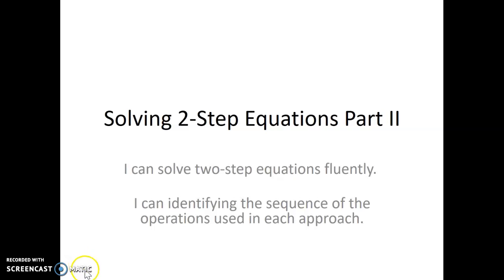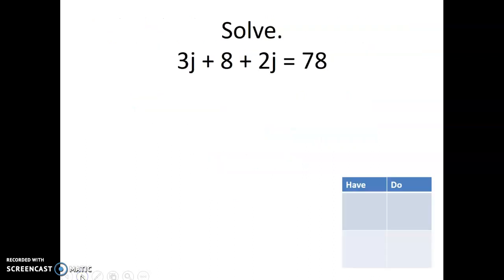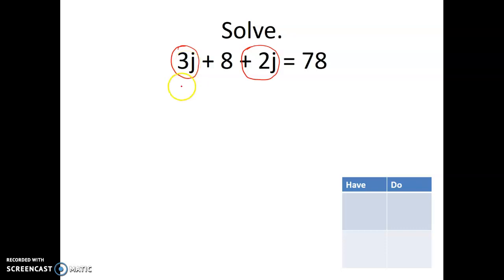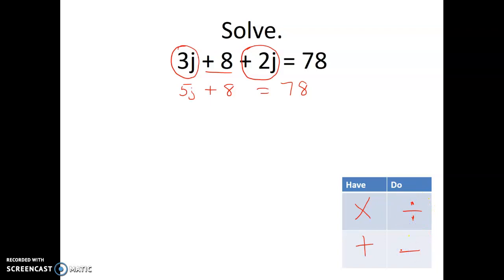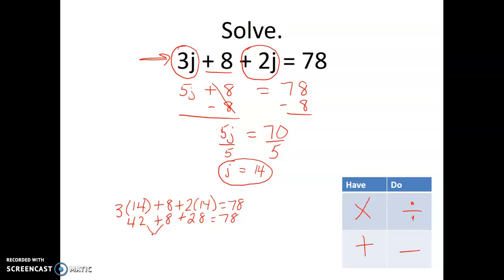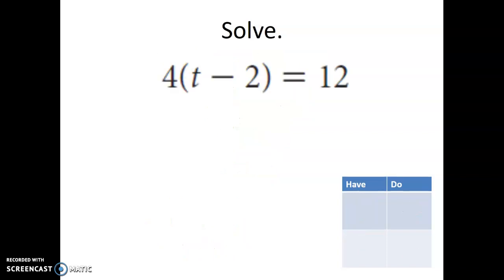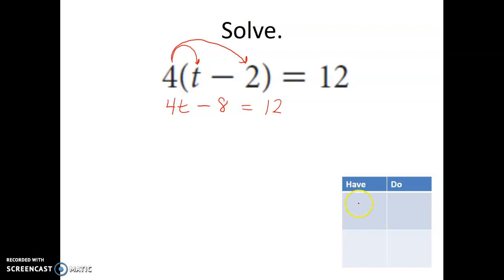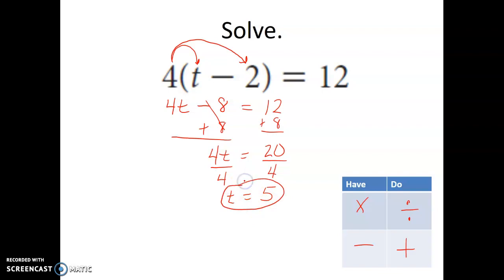Solving Two-Step Equations Part II